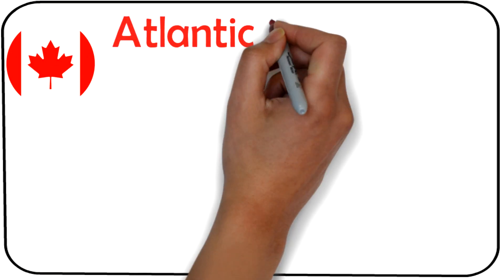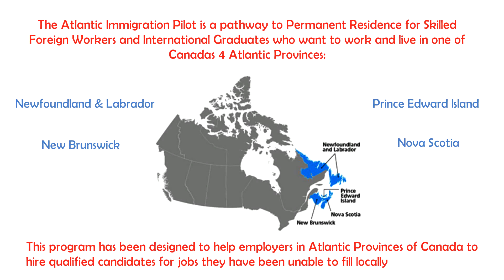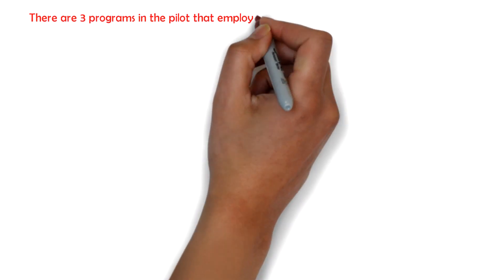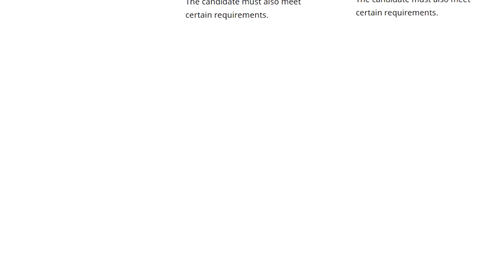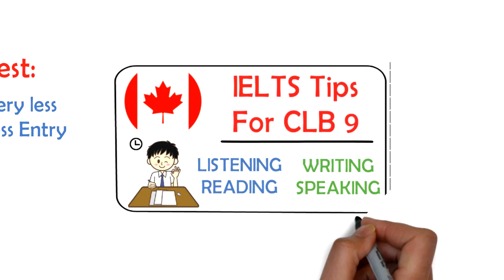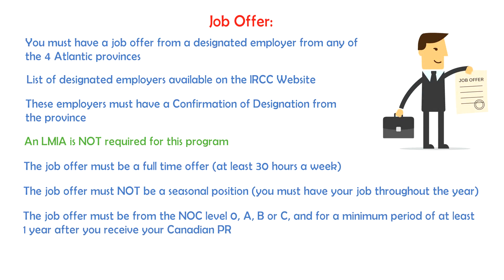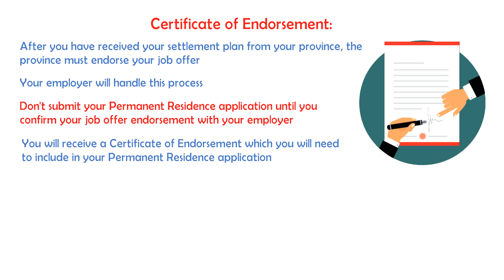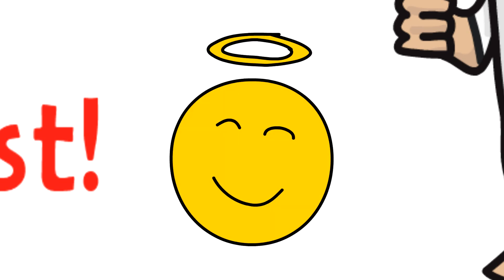AIPP For Canada PR 2021 | Atlantic Immigration Pilot Program 2021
This video is about the AIPP or Atlantic Immigration Pilot Program 2021 for Canada PR. Know about the participating provinces, requirements for AIPP, fees for AIPP, processing time for AIPP, and steps to apply for the AIPP or Atlantic Immigration Pilot Program to get your Canada PR in 2021 through this video.

All the information provided on this channel is completely FREE, and for the benefit of aspiring immigrants.

How to Send ECA Documents to WES For Canada PR Online | How to Apply For WES ECA